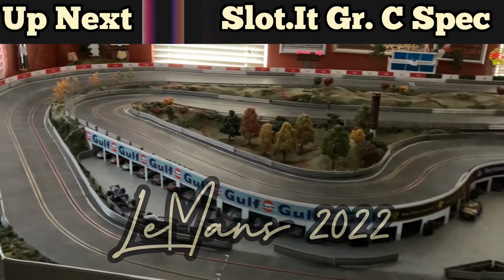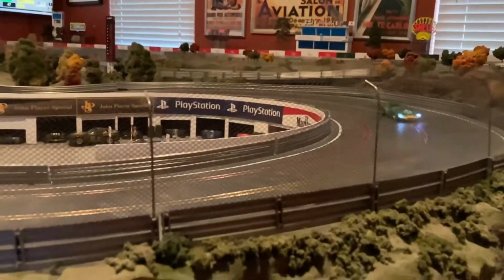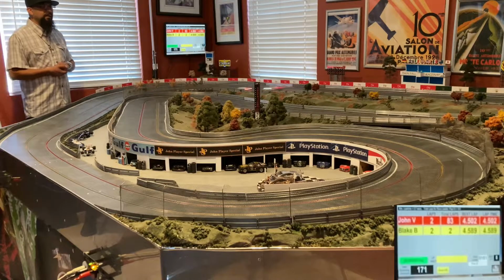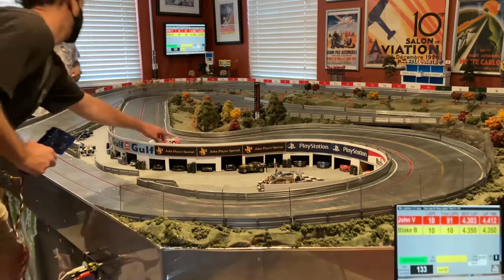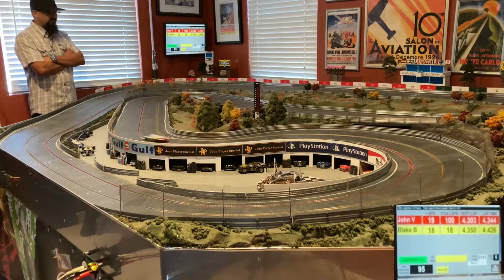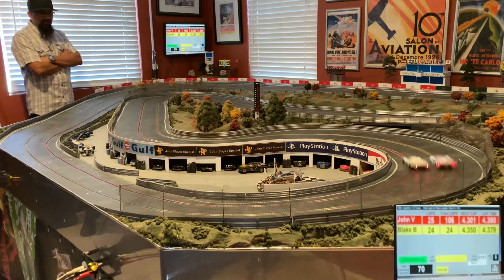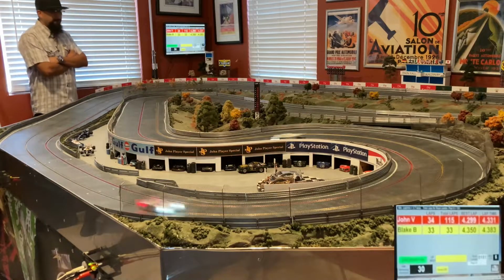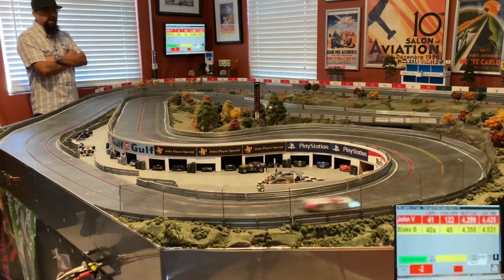1/32 Slot Car Race Broadcast: "LeMans 2022" Group C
Greetings from Gold Country SRA!

Here's the final content coming from our LeMans 2022 event from Twin Falls Raceway. We've posted the raw footage and highlights, but here's something a little different to, I hope, help capture the action of the day (June 30th, 2022).

In this race you will see me, Houzslipper, going up against Allen (my old man). While I fought as hard as I could, it was a challenge to battle in this 3 minute heat.

The event featured two classes: Slot.It Group C Spec and an Open Classic Sports (18k motor limit). With 8 drivers, day/night cycles, directional changes and top drivers, it was tough to keep it all together as we flew around this 2 lane beauty of a track.

Enjoy the race and thanks for the support 👍🏁

Cheers,
Houzslipper

Filmed, editied, and made entirely on a Iphone SE.

Made with InShot.

Music made with Groovepad.

-Houzslipper Produxtions.